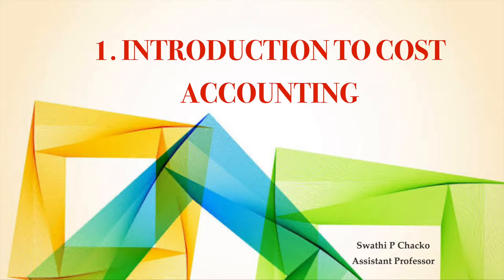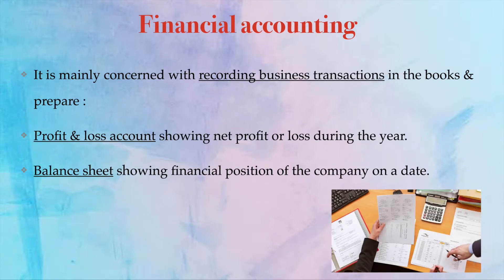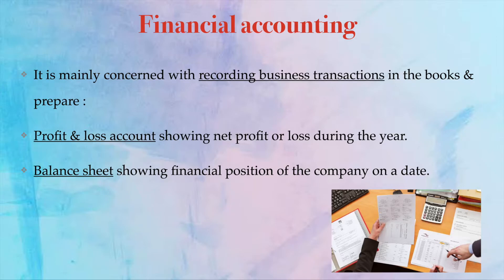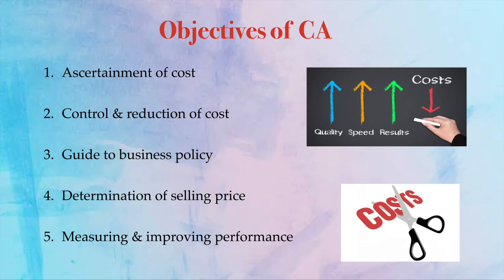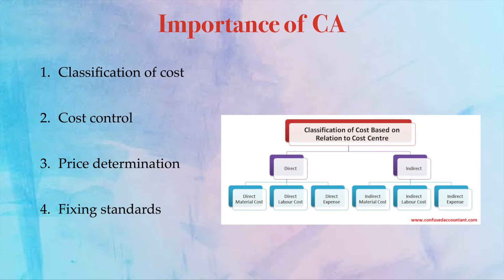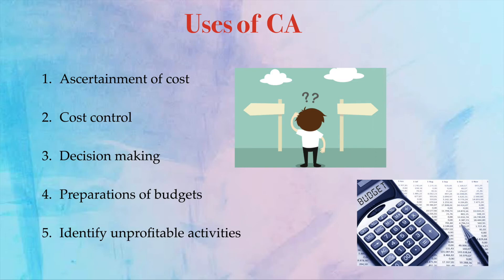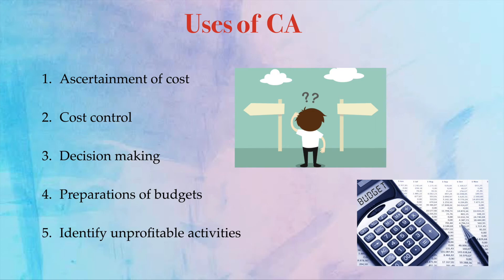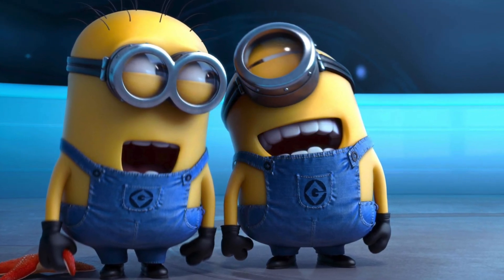Introduction to Cost Accounting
Chapter 1:Introduction to Cost Accounting
Topics: Meaning, Objectives, Uses & Functions
Subject: Cost Accounting